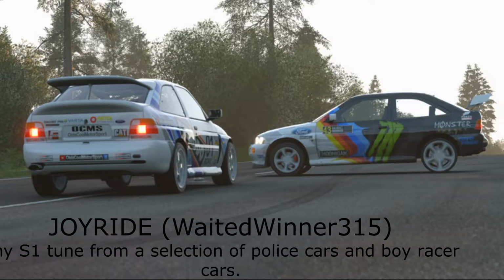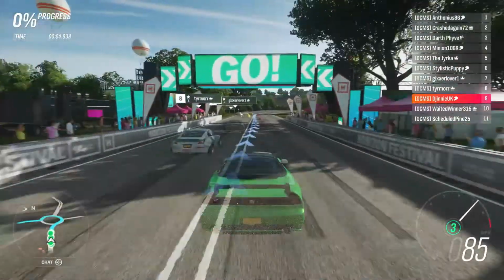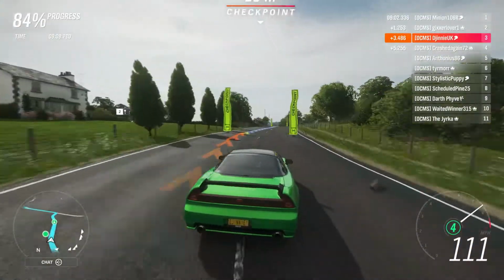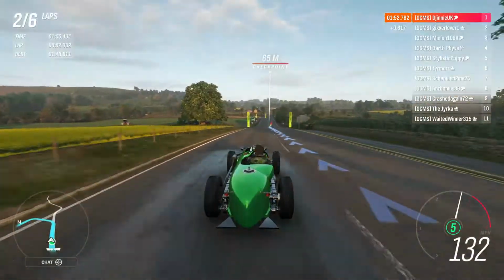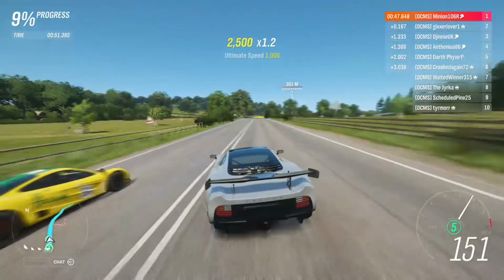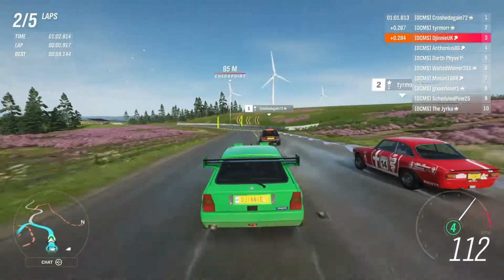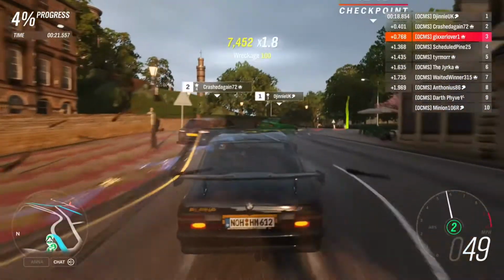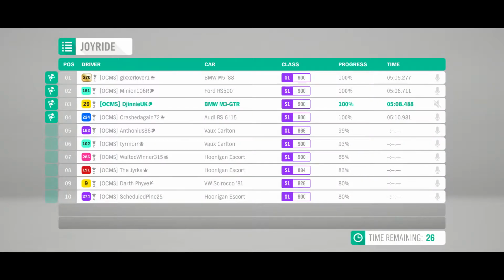OCMS Racing - Members Night - Forza Horizon 4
Racing from the night of the 12th April 2020.

Some crazy tracks and some regular, keeping it different.

Tracks designed by various members and credited in the vid.